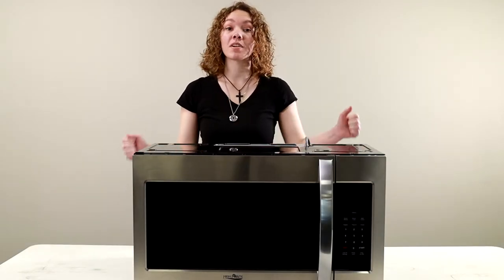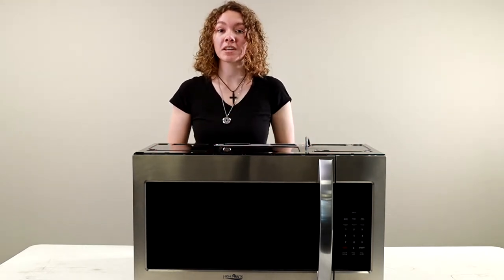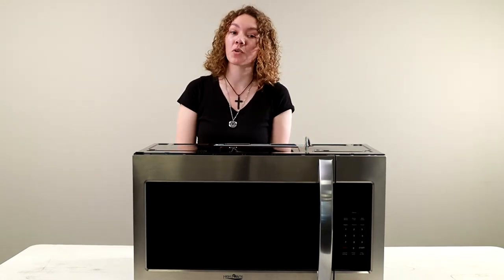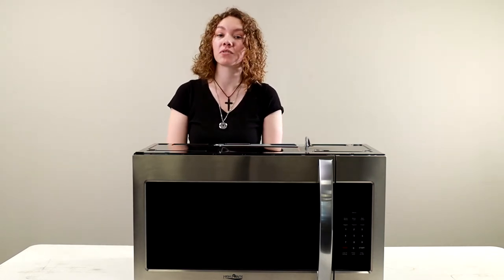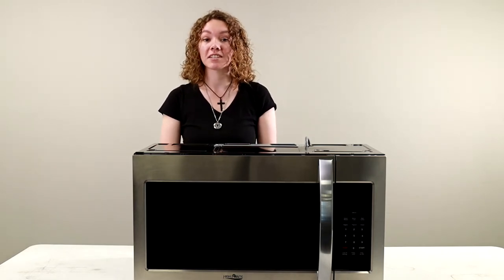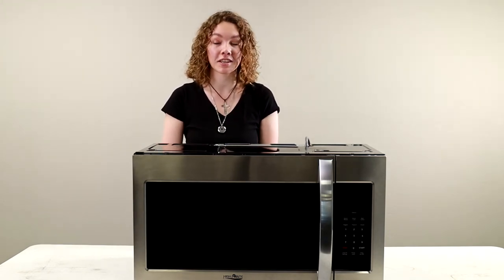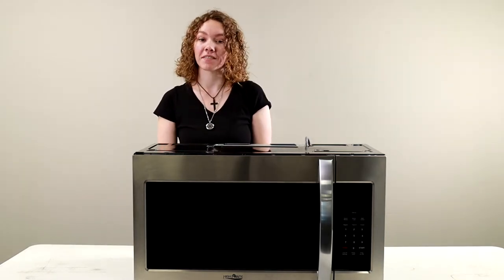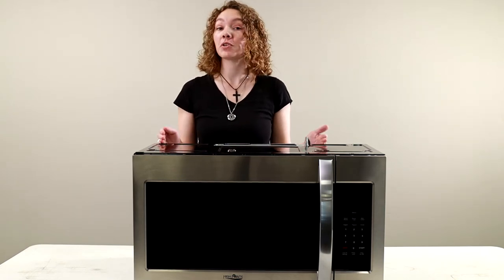RV Microwave 30" Over the Range Convection Oven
The best part about camping in an RV is convenience. With the many amenities that come with an RV, you can go on your many vacations and adventures without leaving behind the comforts of home. For your meals, one of the best conveniences is a microwave. Whether you're reheating food from the cookout last night or you're making a quick meal before setting out for the beach, having a microwave in your rig can make or break your food experiences. For this reason, if your old model isn't looking too great or if you're simply creating a new setup for your RV, adding a high-quality microwave that will give you convenience and reliability is the best thing to do. With the added benefit of convection oven capabilities, you can create the great dishes you would at home even if you don't have an oven available in your RV.